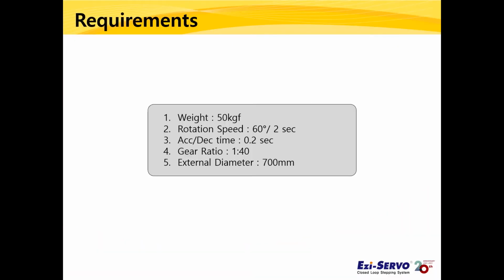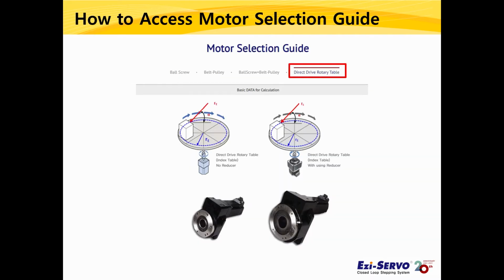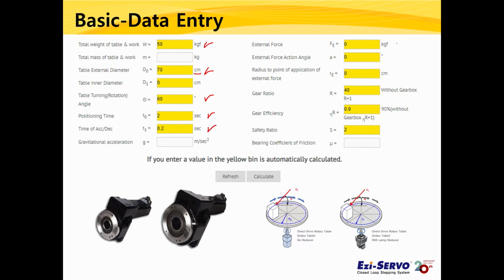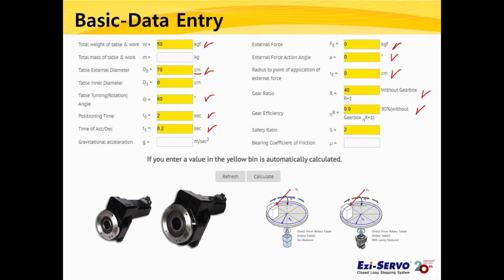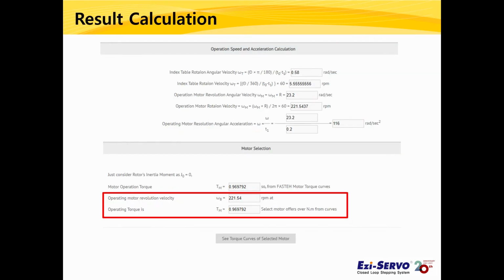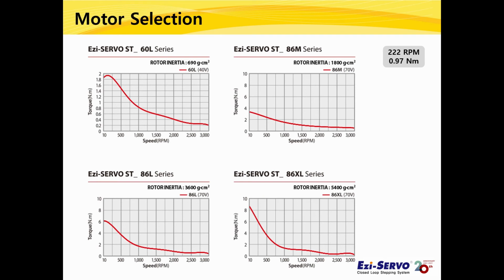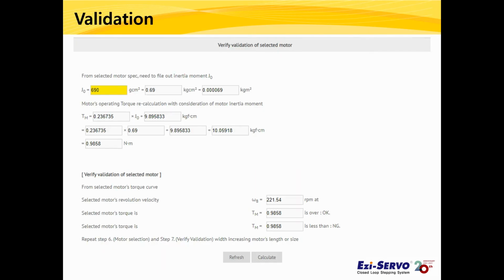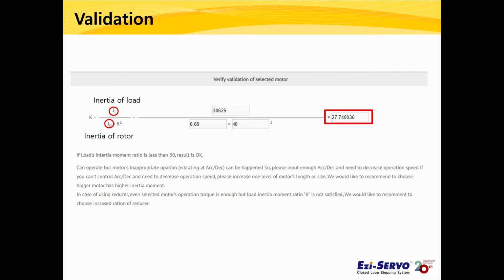[Technical Info] Motor Selection Guide_Direct Drive Rotary Tables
How to select a FASTECH motor for a direct drive rotary table using the "Motor Selection Guide" on the FASTECH website.

00:00 Motor Selection FAQ_Direct Drive Rotary Table
00:08 Requirement
00:28 How to Access Motor Selection Guide
01:04 Basic-Data Entry
02:48 Reult calculation
03:17 Motor Selection
03:52 Validation